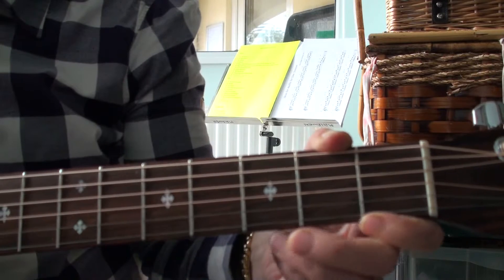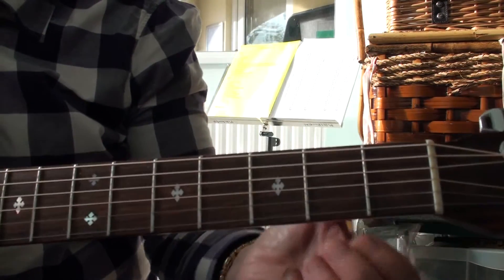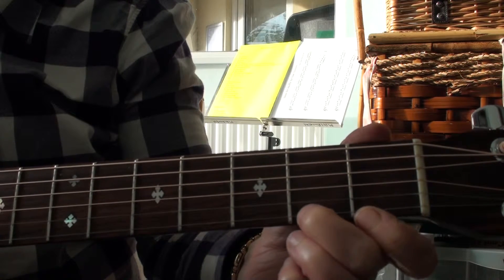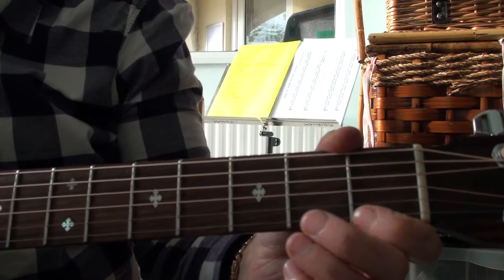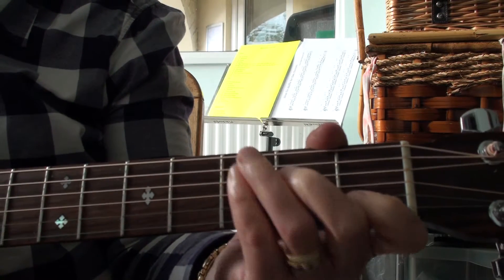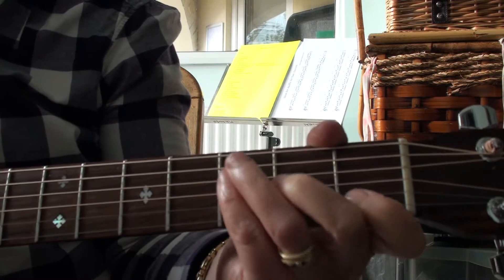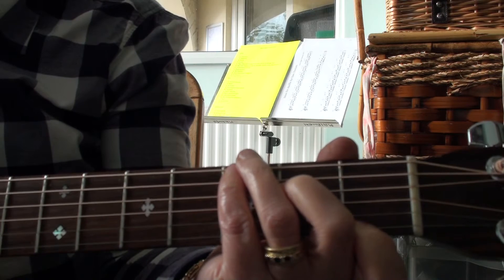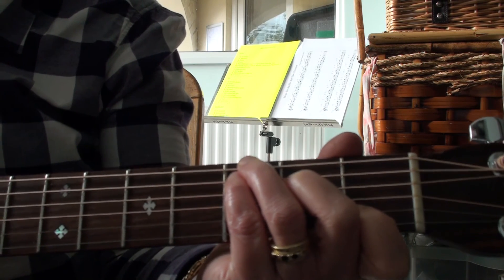Beginners guitar tutorial - how to speed up your fingers and chord changes!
One of the commonest problems that beginner guitar players face is how to speed up finger movements and chord changes - it is all simply down to technique!  By taking your fingers away from the fretboard all the time you will never get that smooth sound that you really want to achieve, as there will be a gap between every note or chord whilst you try and find where to put your fingers.  Try and imagine that your fingers are drawn to the fretboard like magnets, and never pull them away, simply let them hover just above the strings so they are ready and in place to play the next note or chord.  Once you start doing this, you will wonder why you ever kept taking your fingers away!  This will make a massive difference to your playing and is often the difference between someone giving up playing guitar (or ukullele or any other stringed instrument) and someone who gets through this tricky stage and actually playing music!  Good luck, hope it helps.